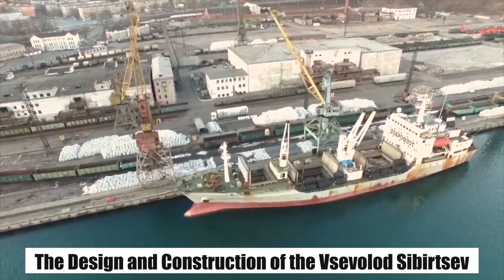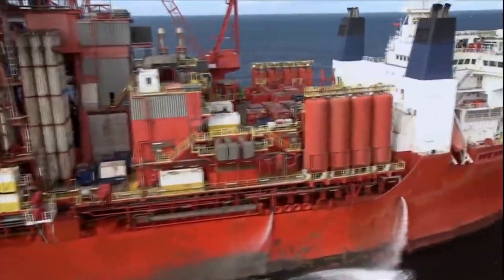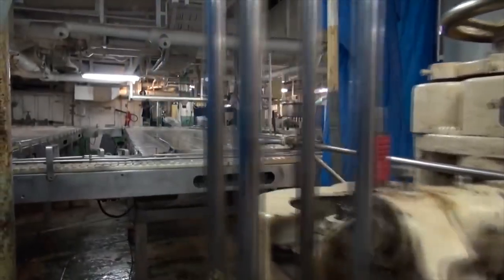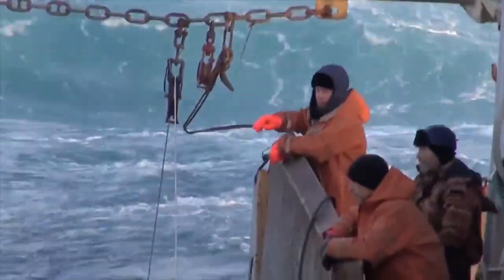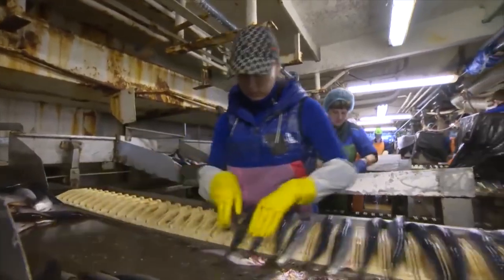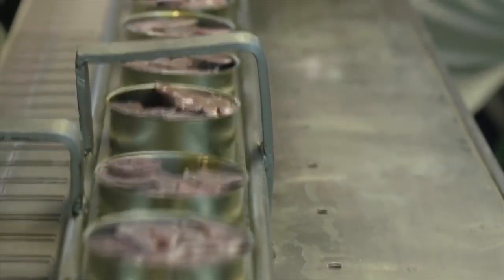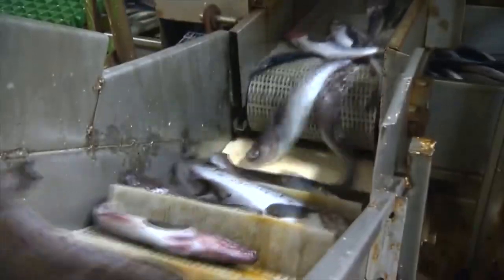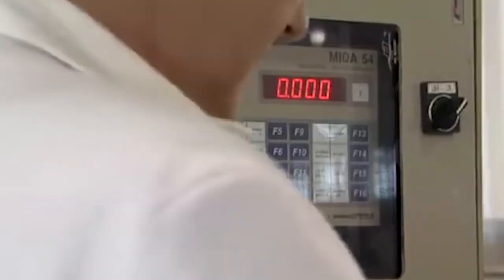Inside the World's Largest Fish Factory Ship | The Akademik Mstislav Keldysh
The Akademik Mstislav Keldysh is the world's largest fish factory ship. It is over 480 feet long and can process up to 1,000 tons of fish per day. Watch as we take a tour of this massive ship and see how it works.

We'll start by exploring the ship's fishing gear. The Akademik Mstislav Keldysh is equipped with a variety of nets and traps, which are used to catch a variety of fish, including cod, haddock, and pollock. Once the fish are caught, they are brought on board and processed in the ship's factory.

The factory is a massive operation. It is equipped with a variety of machines, which are used to clean, fillet, and freeze the fish. The fish is then packaged and stored in the ship's freezers.

The Akademik Mstislav Keldysh is a truly impressive ship. It is a marvel of engineering and technology, and it plays an important role in the global fishing industry.

It is not intended to be a substitute for professional advice or information. If you have any questions or concerns about fishing, please consult a marine biologist or other qualified professional.